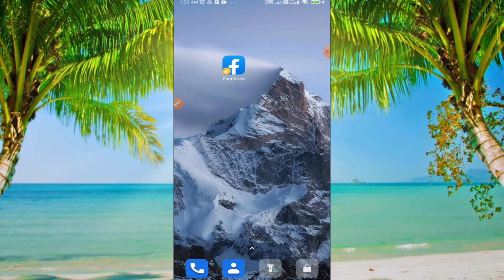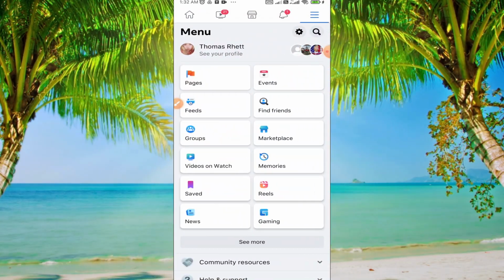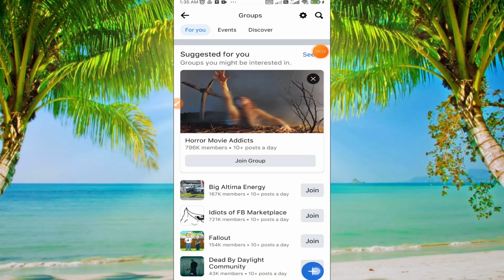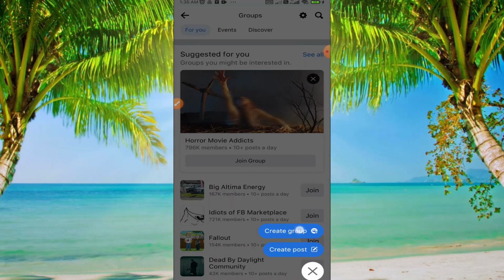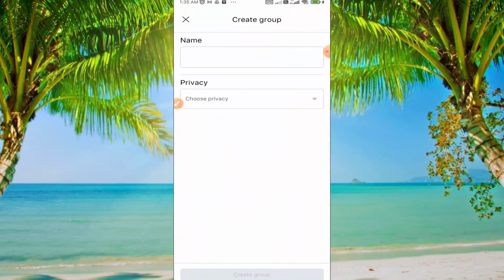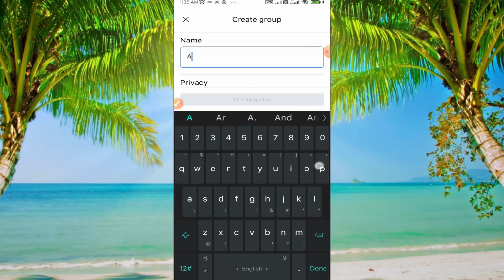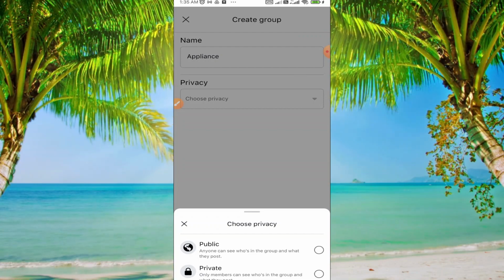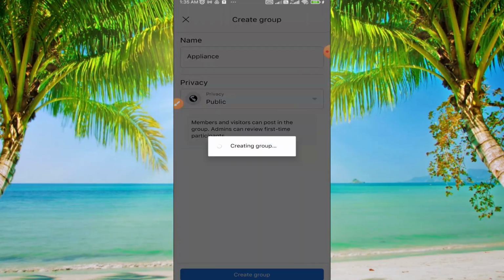How to Create Facebook Group in 2023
If you are looking for a video about how to create facebook group, here it is!
In this video I will show you how to create a facebook group. Be sure to watch the video to the very end.
You will learn how to create facebook group page. That's easy and simple to do from your phone.